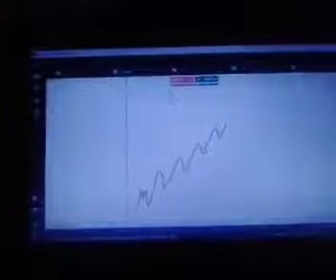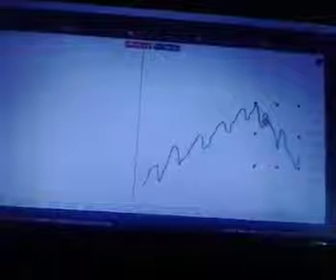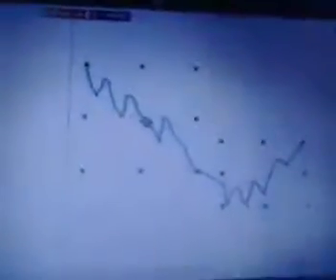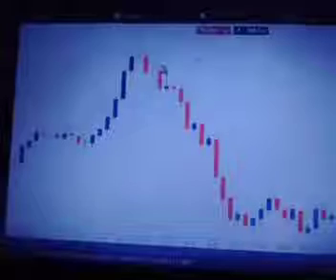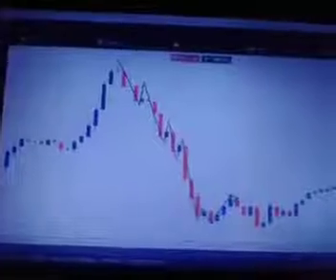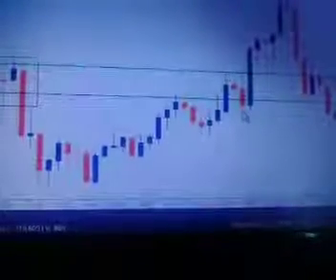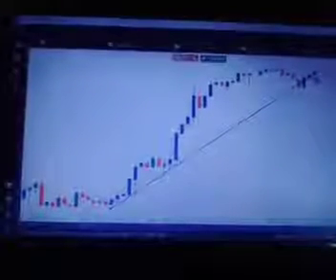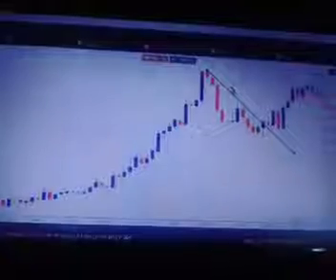July 15, 2021